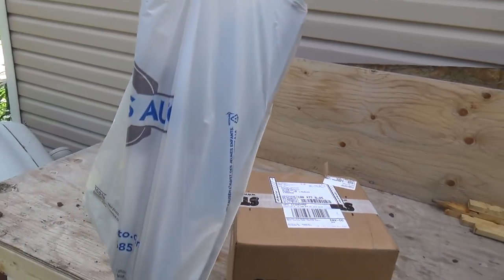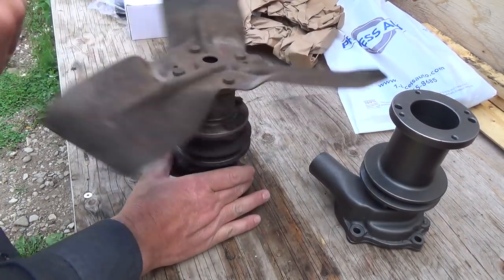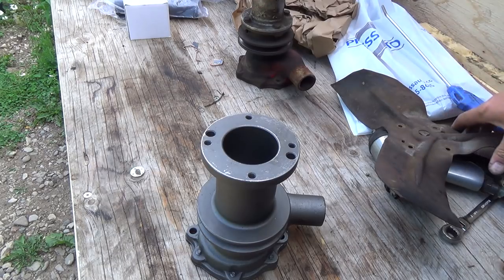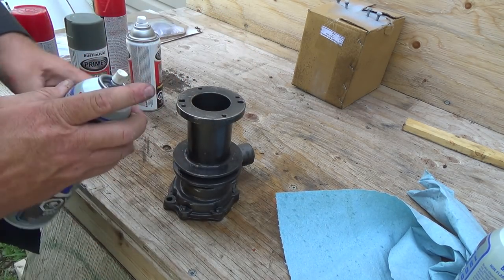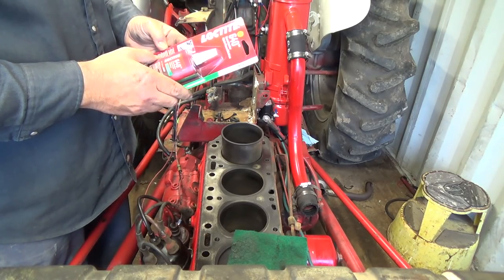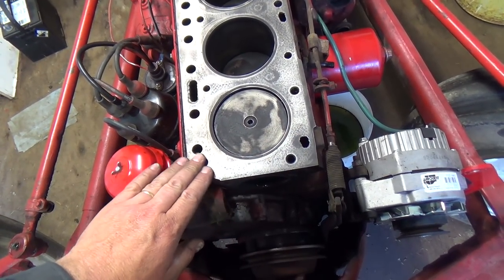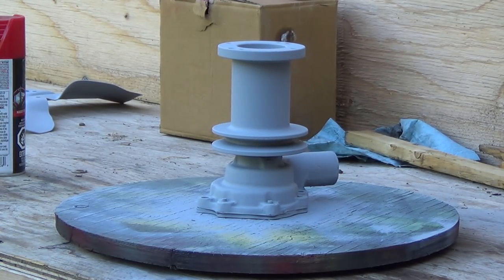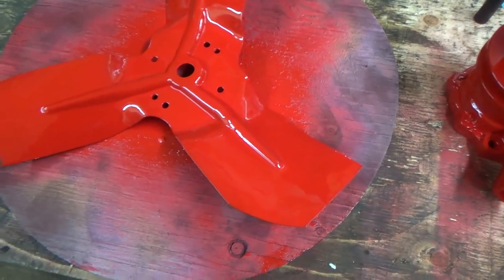New parts for the Ford 800 in.Some cleaning and painting to do and install some sleeve compound